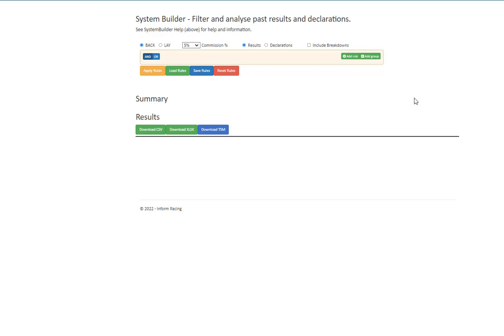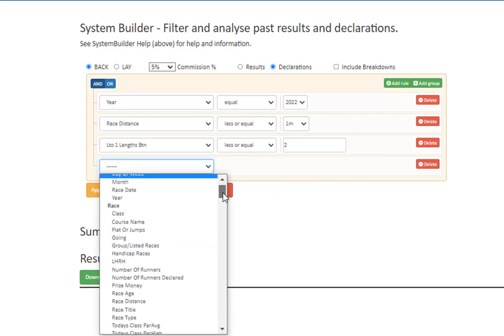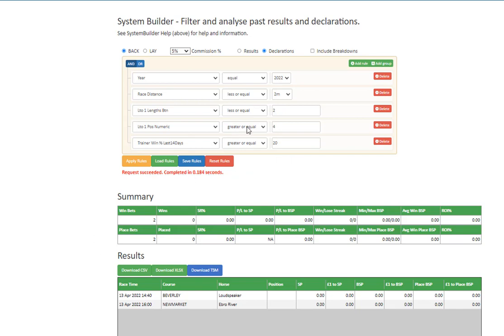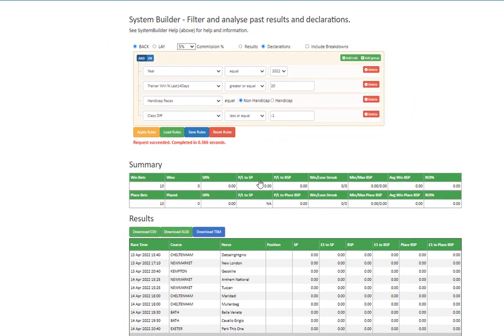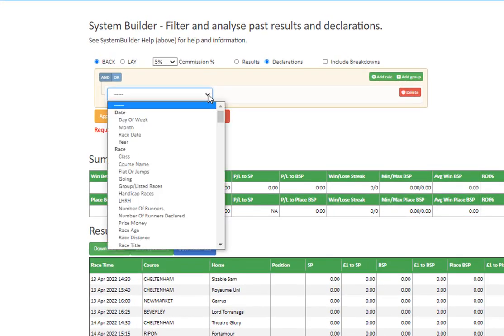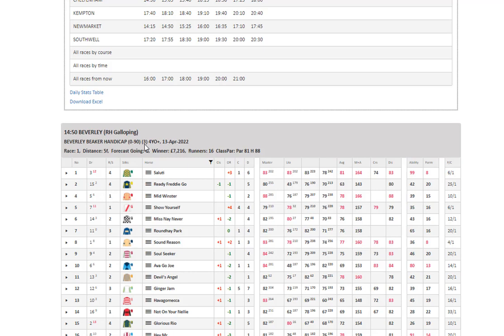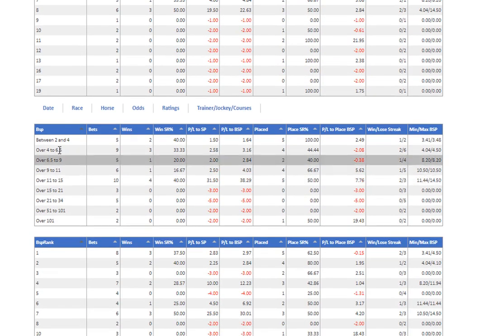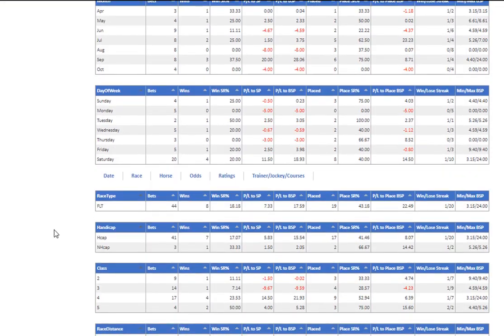Inform Racing System Builder: Simply Find All Declarations and Horse Form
Use the system builder to find all daily selections in seconds, no matter how complex your request. Or just upload a saved system and find the bets for today. You can also use it see the full horse form for any horse and check out it's favoured winning conditions and compare with today's race.